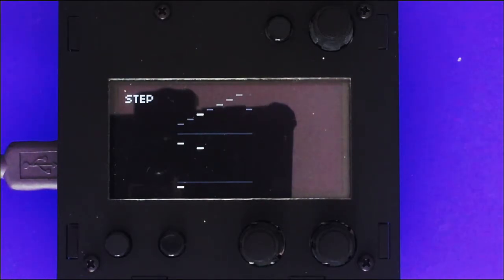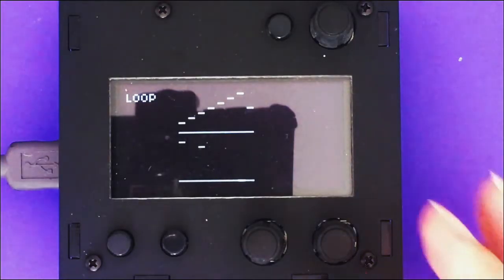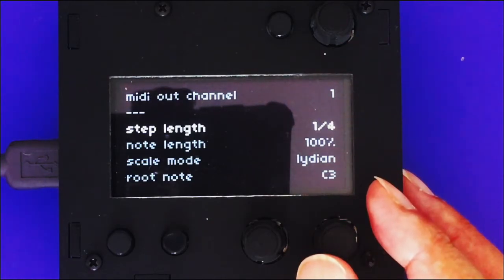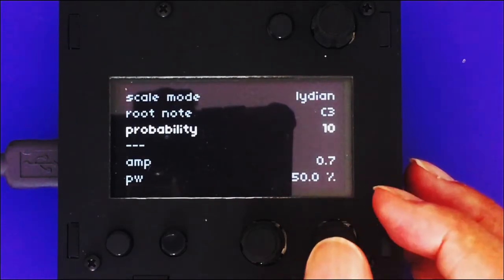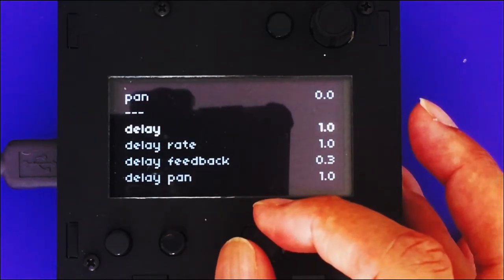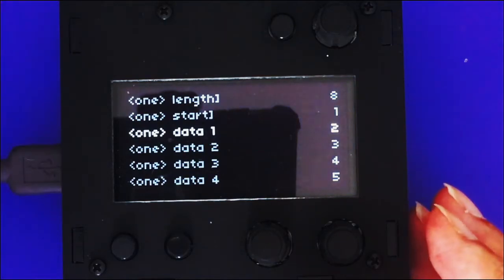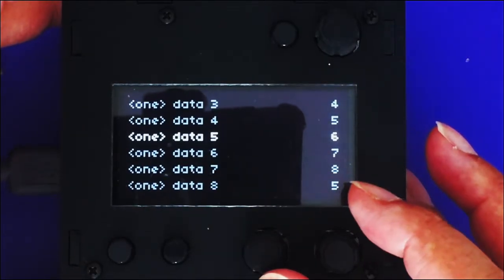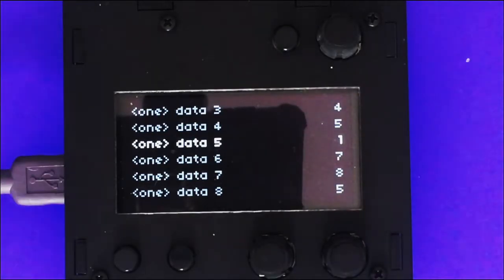NORNS SHIELD [AWAKE APP] - EXTENDED WALKTHROUGH (2020) MONOME AMBIENT MUSIC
Extended video tutorial demonstrating the Awake app which is part of the Norns performance instrument by Monome. This is a Norns shield and you can buy the parts to make your own or find a maker. These come up on Ebay and Reverb as well as on some of the sale and trade groups on Facebook.

Awake is a pretty straightforward concept and the app offers a wealth of tweaking options to vary the patterns.

00:00 - Intro
00:45 - Awake App - Step Sequencer
02:05 - Loop
03:38 - Sound Parameter
04:16 - Additional Parameters
04:40 - Step Length
05:15 - Scale Mode
05:42 - Probability
07:08 - Pulse Width
07:59 - Release Parameter
08:24 - Delay
09:31 - Editing Sequencer Data
15:45 - Closing words
16:06 - Outro

QUESTIONS?